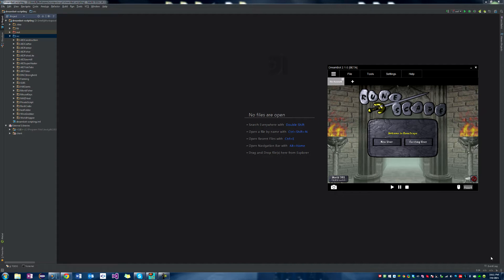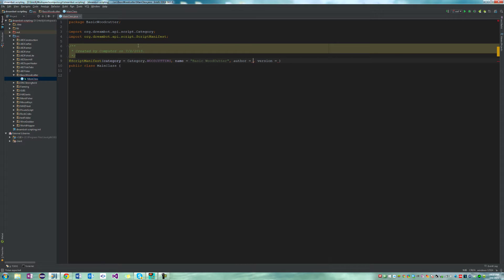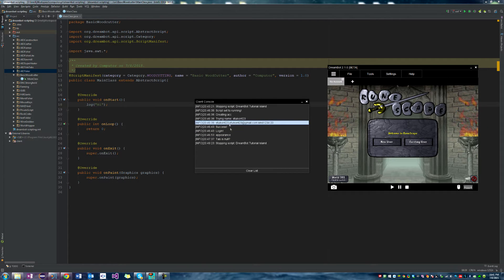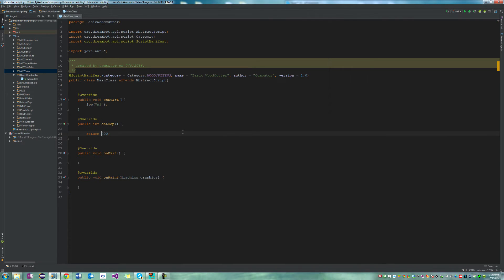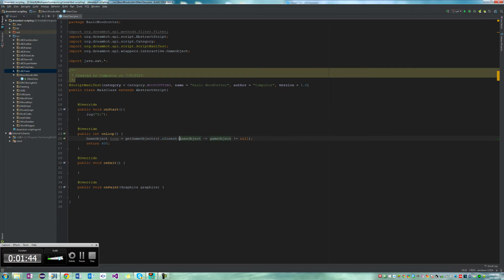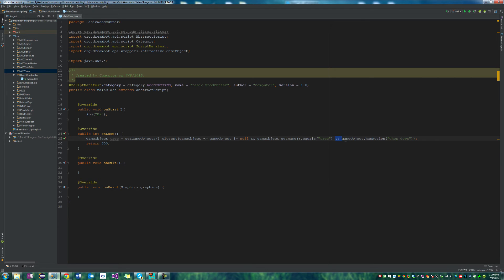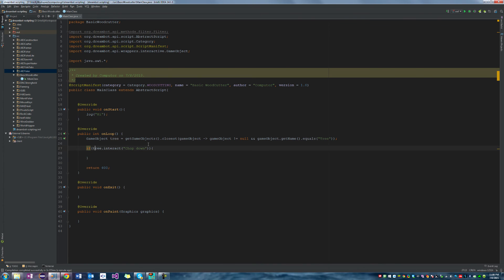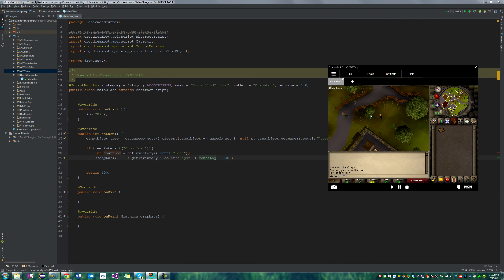Basic DreamBot scripting: Woodcutter - Part 1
Basic Dreambot Scripting  - Part 1